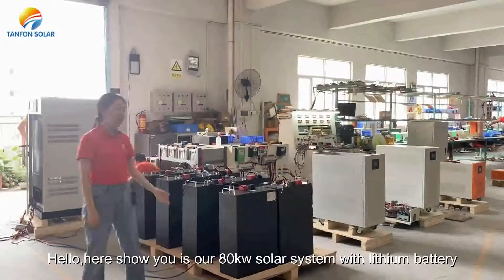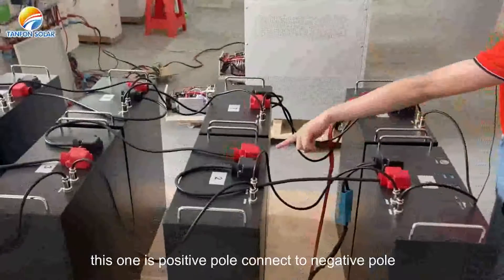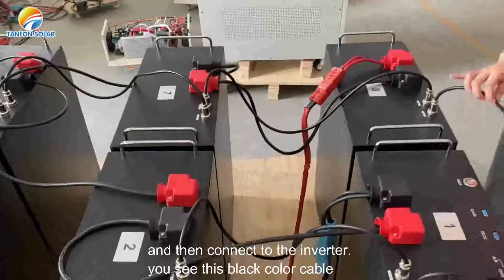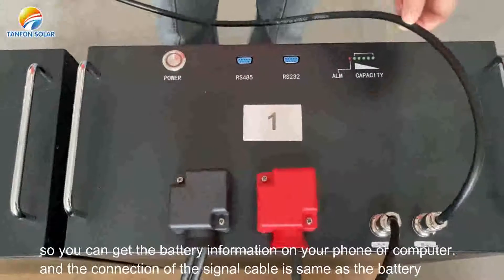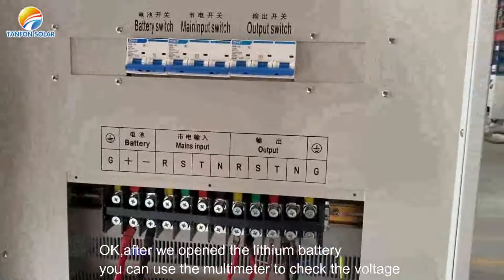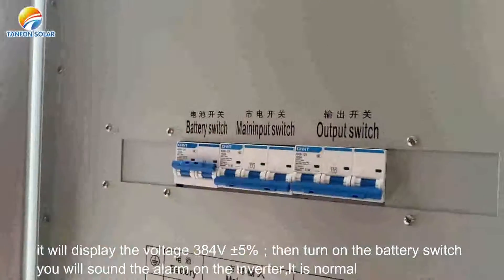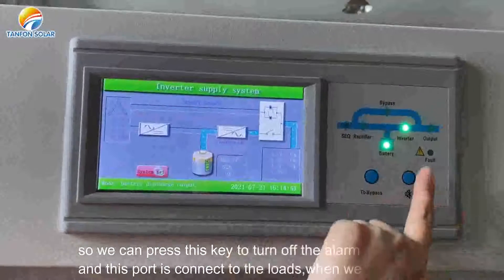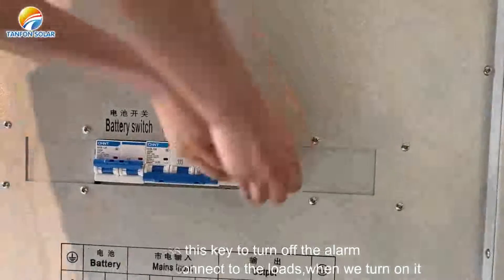How to connect lithium battery and solar inverter?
This is an 80kw off-grid solar system with 384V 150ah lithium battery storage,also called stand lone lithium solar system.For lithium batteries, it is made up of 8pcs 48V150ah lithium batteries connected in series, which can store 57.6kwh capacity. the series connection is the positive and negative connections between the batteries, and finally there is a total negative output and a total positive output connected to the battery port of the inverter. In addition,our lithium battery also has a signal line.after the signal line is connected, the battery signal can be obtained, so that we can read the battery data on the mobile phone or computer.
For the inverter part, we usually add an air-switch between the inverter and the battery to prevent the instantaneously high current of the battery from impacting the inverter and generating sparks. At the same time, it can also ensure our safety.
After starting the switch on the lithium battery, you can first use a multimeter to test the battery voltage on the air-switch. If the voltage is normal, you can turn on the battery switch on the inverter. at this time, you may hear an alarm sound from the inverter, don’t worry, first check whether you are connected to the mains, if not, this is normal; you only need to press the "mute button" on the inverter You can turn off the alarm sound.